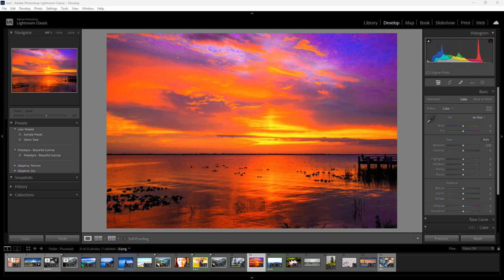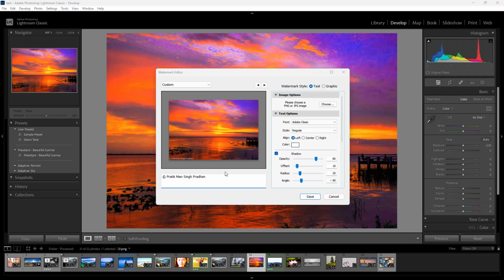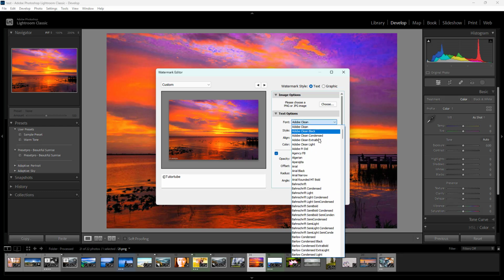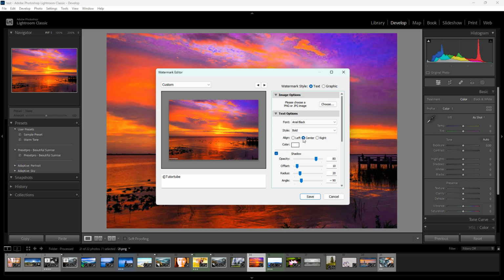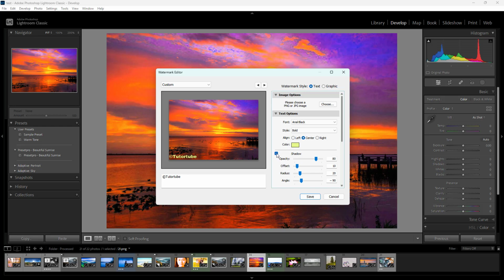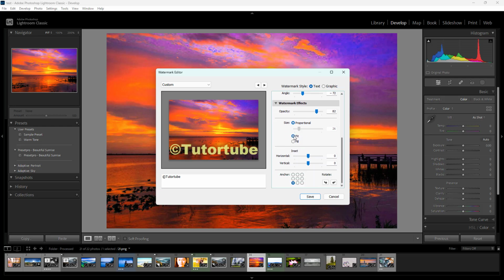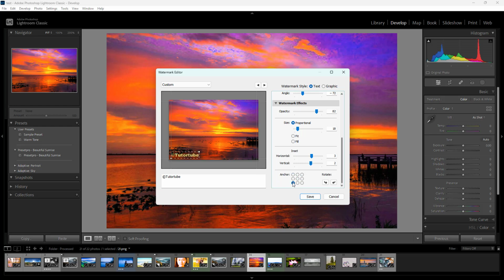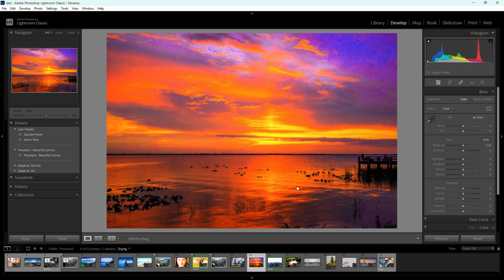Adobe Photoshop Lightroom Classic - Lesson 58 - Adding Text Watermark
In this tutorial, we’ll explore the essentials of Adding Text Watermark in Adobe Photoshop Lightroom Classic.